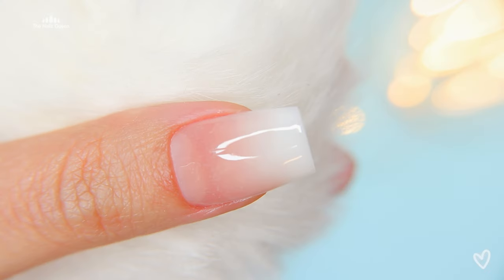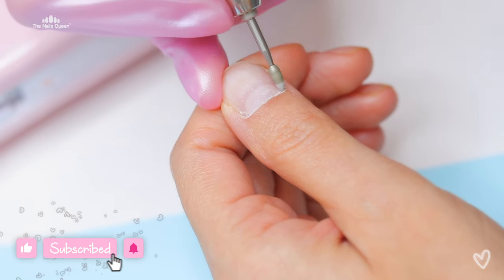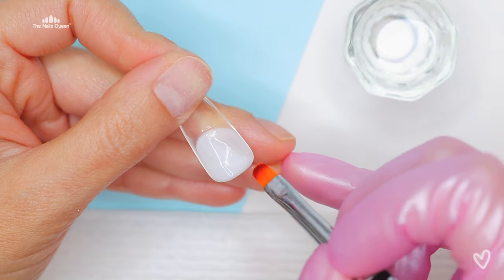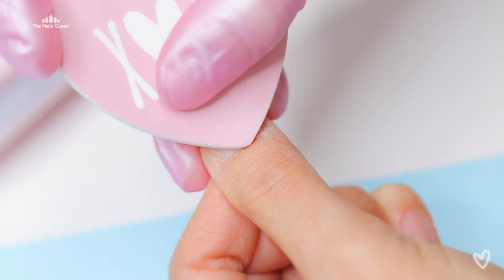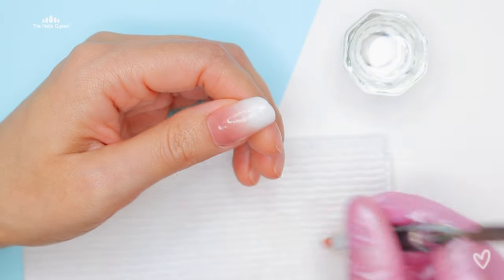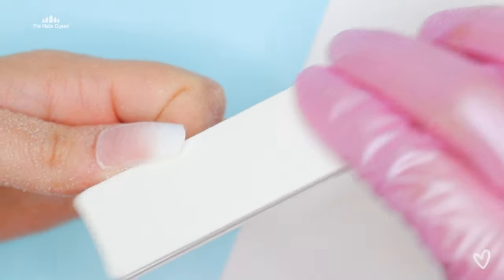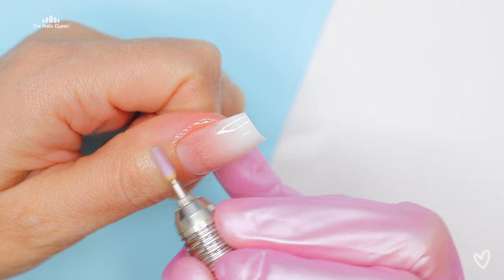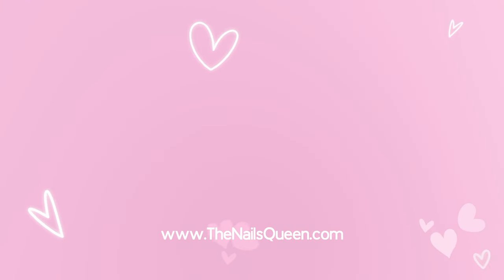POLYGEL Ombre Hacks You NEED TO KNOW: Easy Nail Art in Minutes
🎀 Learn to create the perfect polygel ombre with me, a tutorial designed for those seeking excellence in every detail like me, I am such a perfectionist haha. 💅✨ Elevate your skills to an expert level with this professional guide! 💖

🎀 CANAL EN ESPAÑOL: The Nails Queen Espanol

9 that if you confess with your mouth the Lord Jesus and believe in your heart that God has raised Him from the dead, you will be saved. 10 For with the heart one believes unto righteousness, and with the mouth confession is made unto salvation.